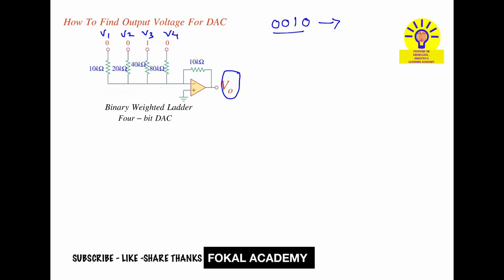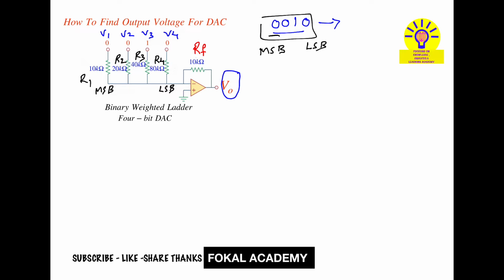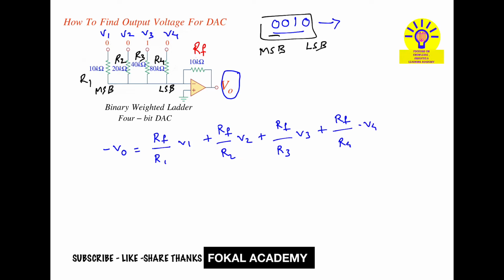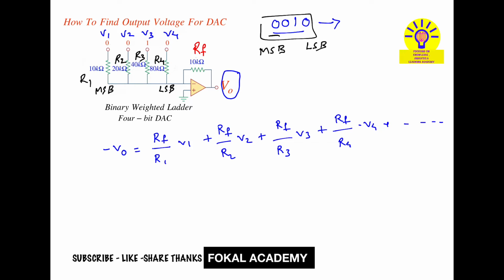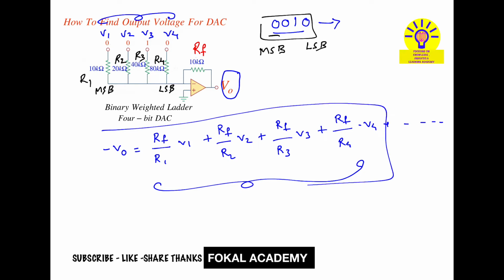How to Find DAC Output Voltage || opamp || DIGITAL TO ANALOG CONVERTER SOLVED PROBLEMS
"How to Calculate Output Voltage for a 4-Bit DAC | Binary Weighted Ladder"

"Digital to Analog Converter (DAC) Explained | Find Output Voltage"

"Binary Weighted Ladder DAC | Step-by-Step Voltage Calculation"

"Op-Amp Based 4-Bit DAC | How to Determine Output Voltage"

"Understanding DAC Circuits | Find Vo in a Binary Weighted Ladder DAC"

YouTube Video Description:
Learn how to calculate the output voltage of a 4-bit Digital to Analog Converter (DAC) using a binary weighted ladder circuit. This tutorial walks you through the step-by-step process of analyzing and solving DAC circuits with operational amplifiers.

📌 What You’ll Learn:
✔️ Basics of Digital to Analog Conversion
✔️ How Binary Weighted Ladder DAC Works
✔️ Step-by-Step Output Voltage Calculation
✔️ Practical Example with Explanation